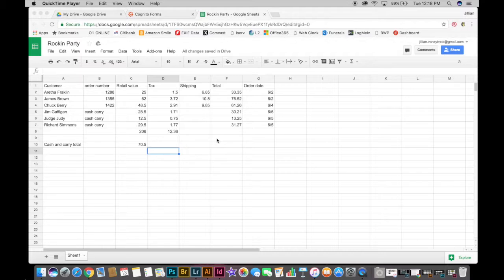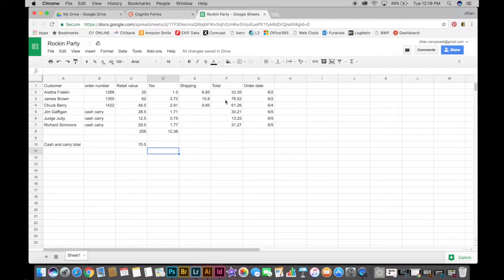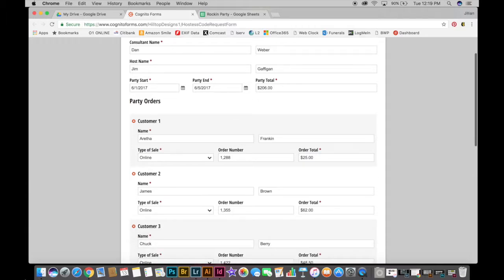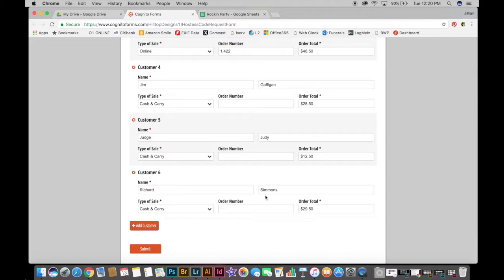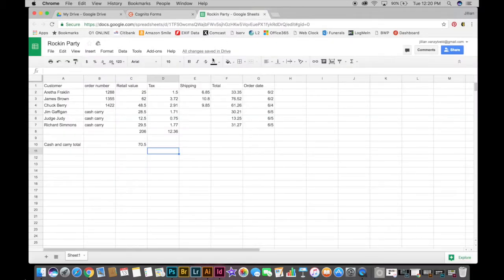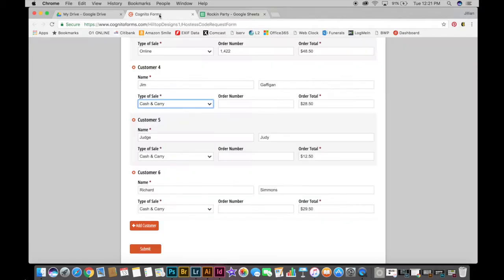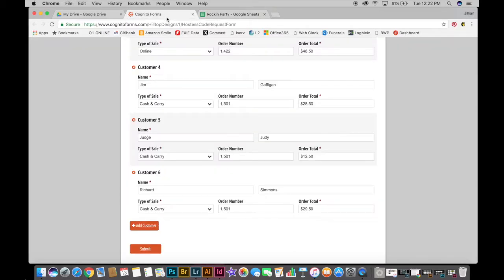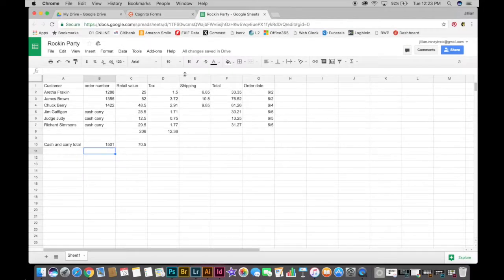Cognito Form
In this training video, Dan explains how to fill out a Cognito Form to claim the host rewards from a party.